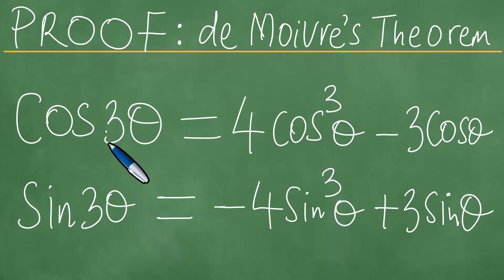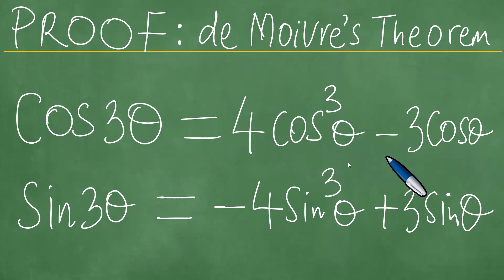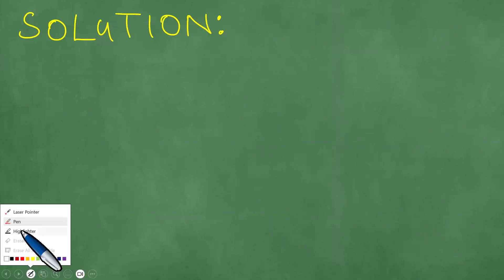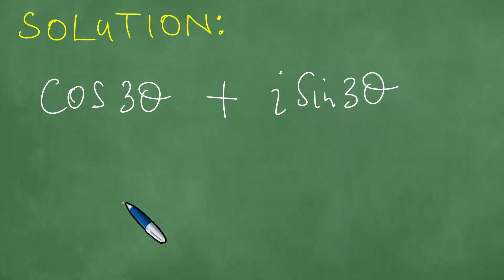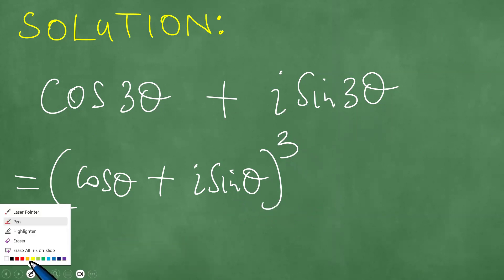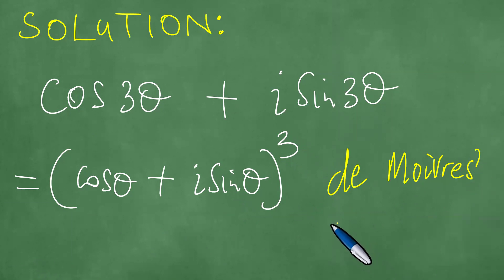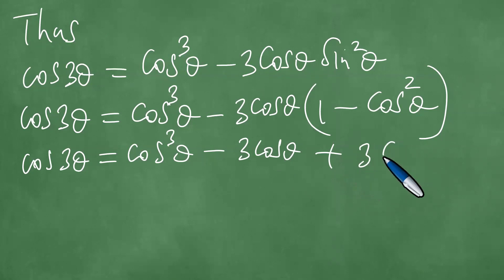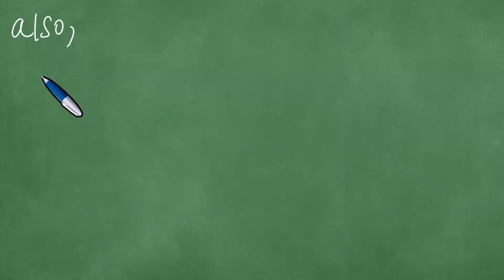Proof. cos3(theta) and sin3(theta) , using de Moivre's theorem